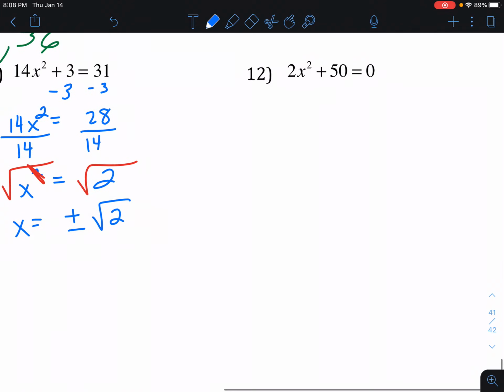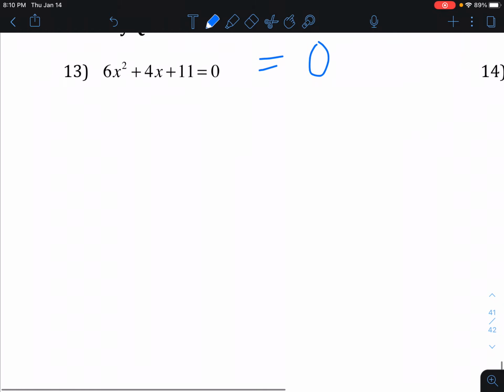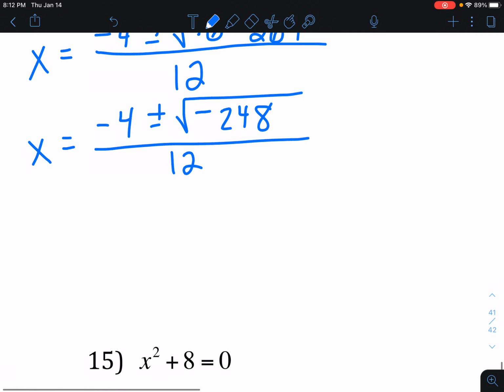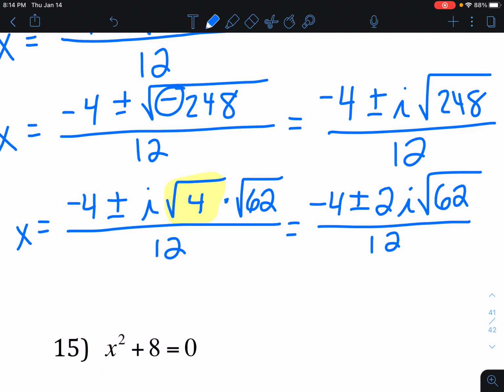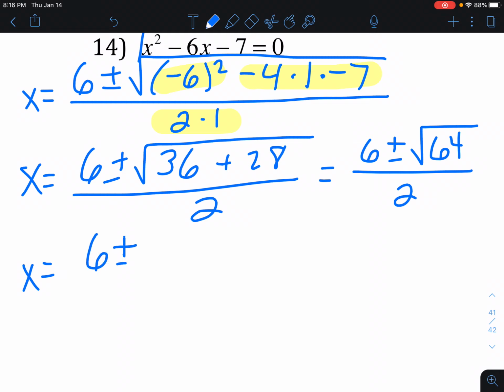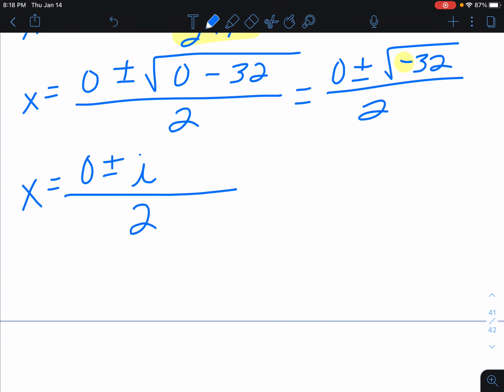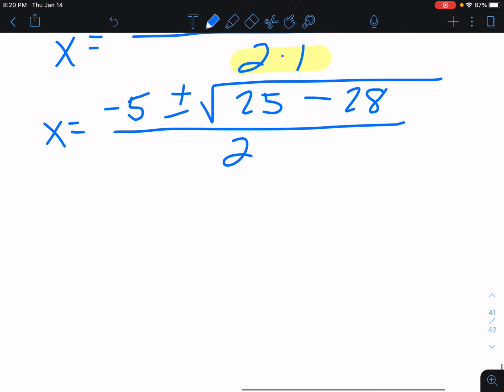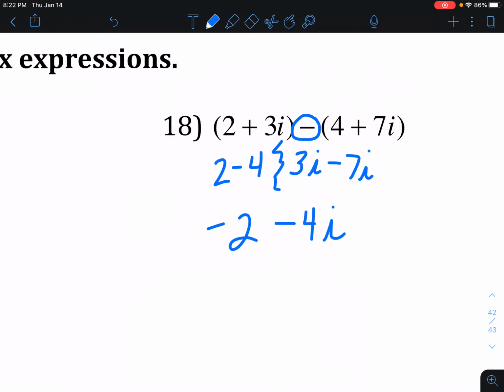OL Algebra 2 pages 42-43 #12-18 Unit 4B review